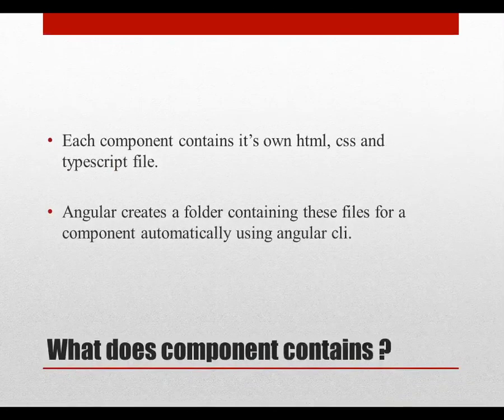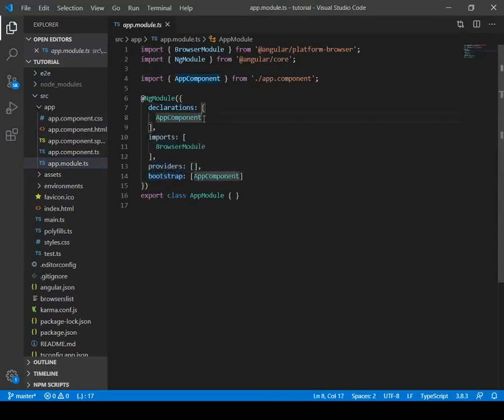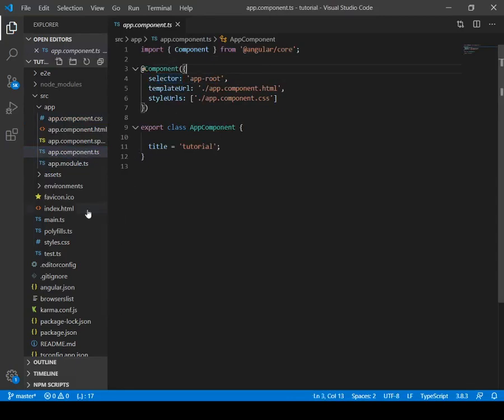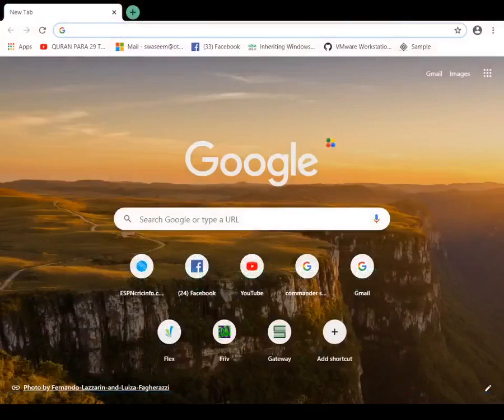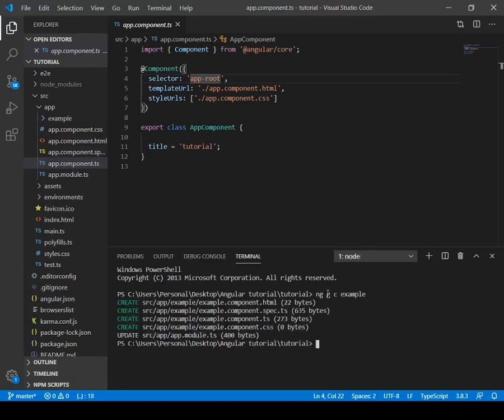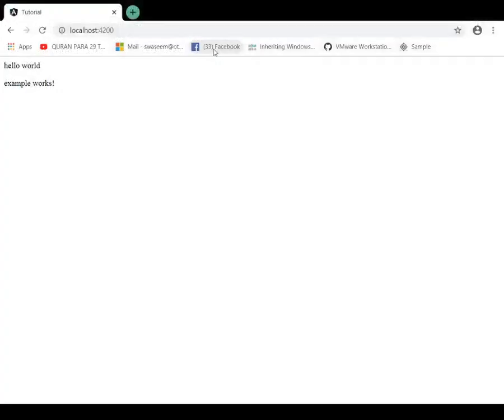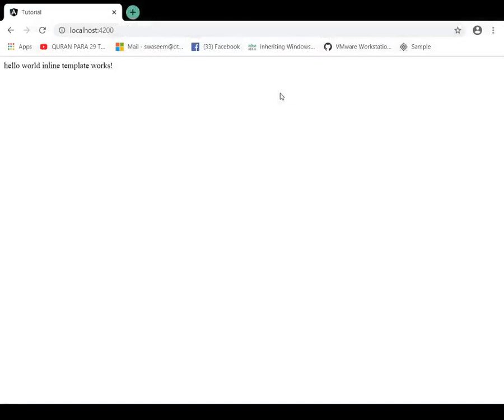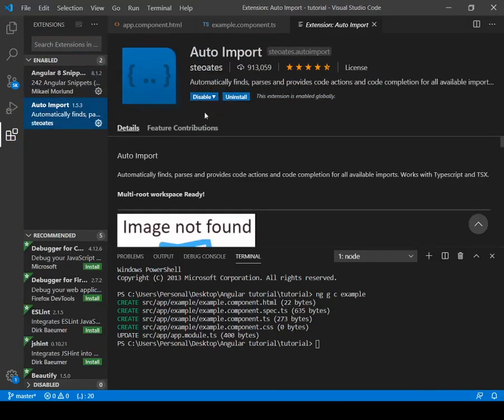Angular Tutorial - Ng modules and components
Learn about the modules and components in your angular application and how they render the template of our application.